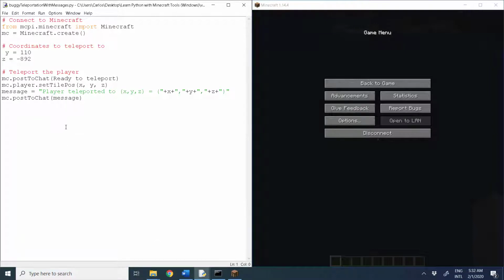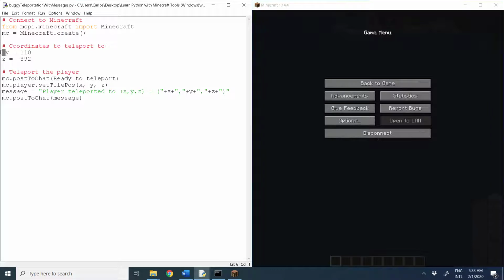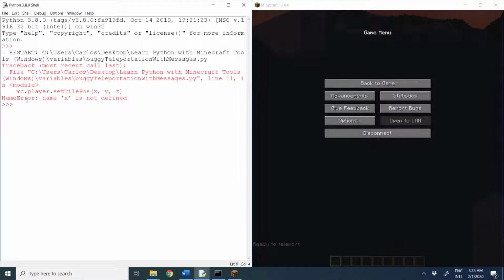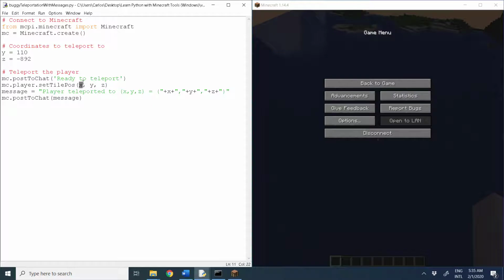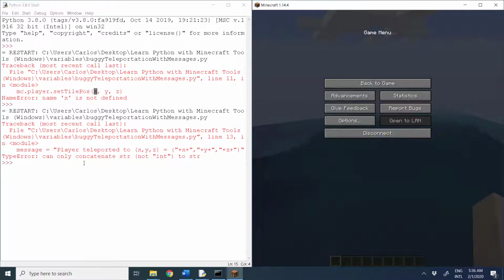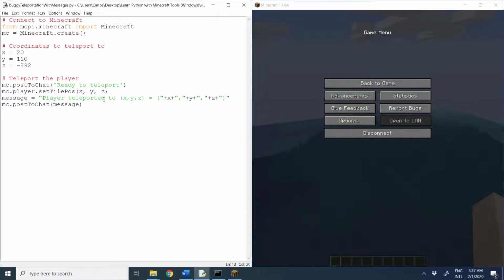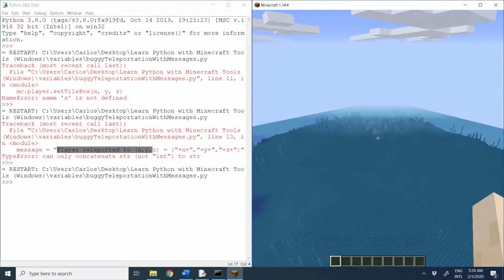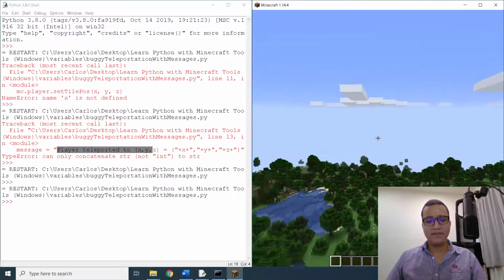Learn Python with Minecraft - Part 2: Syntax and Variables - Lesson 11: Handling Errors